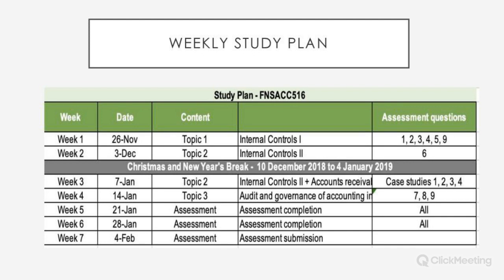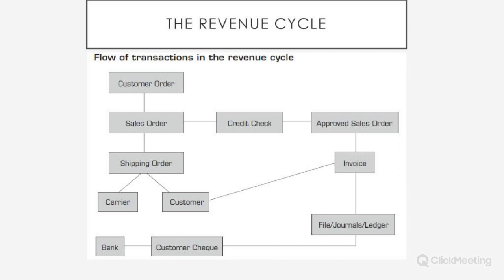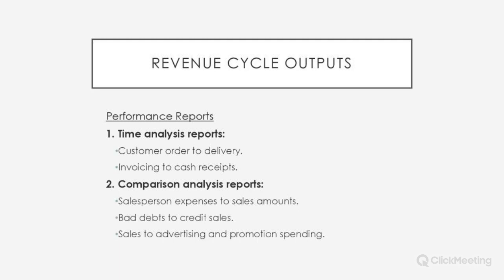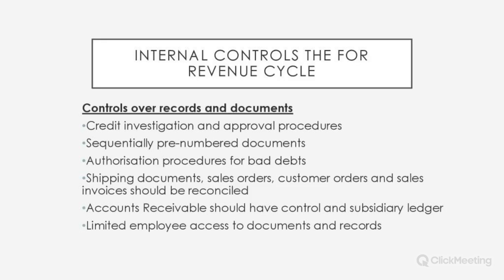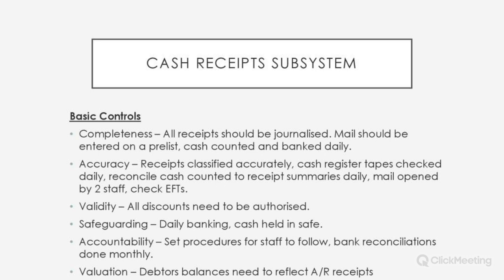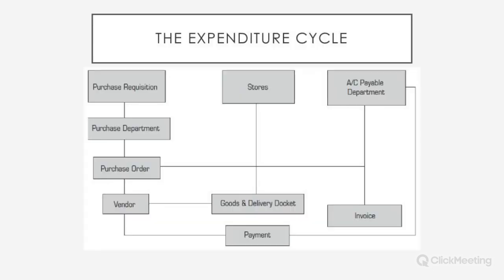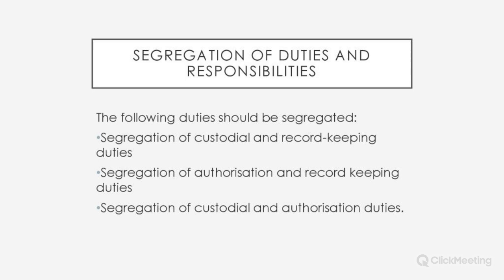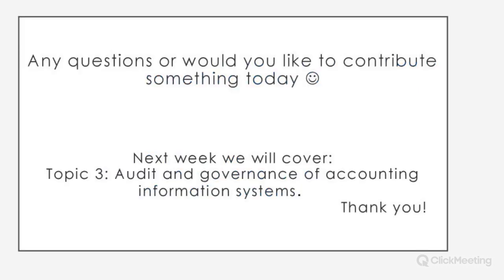FNSACC516: week 3